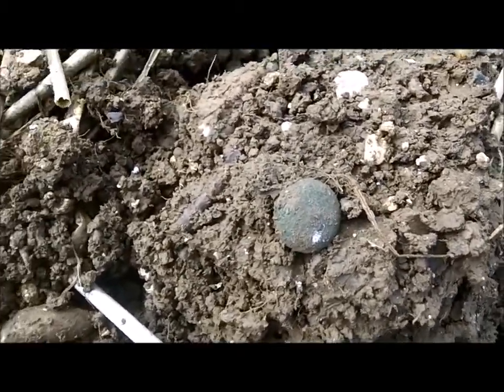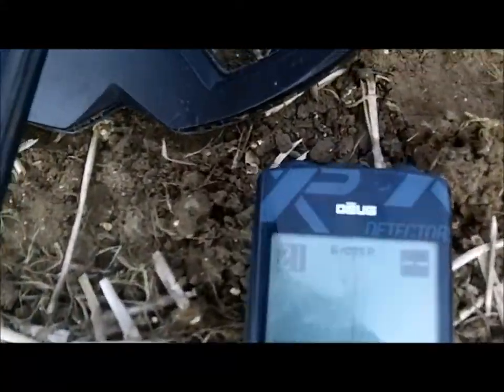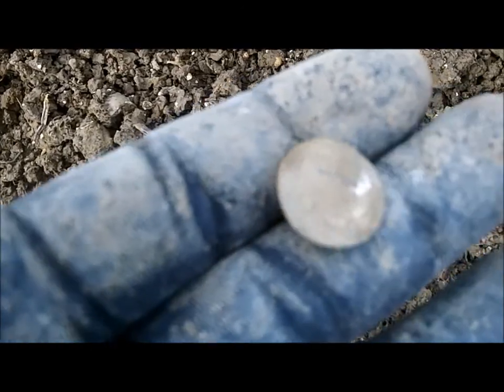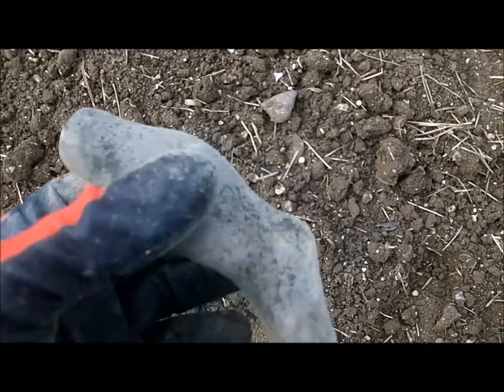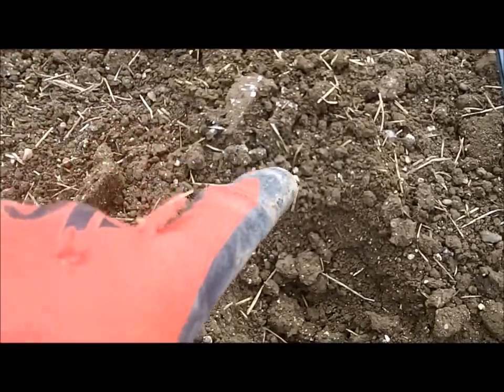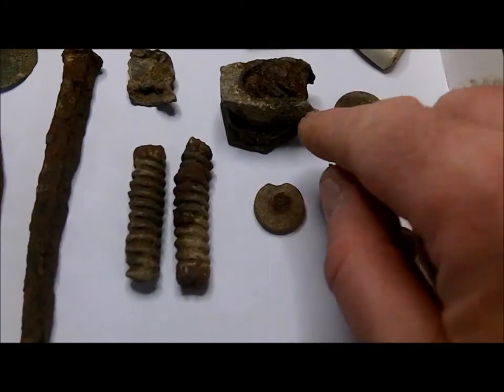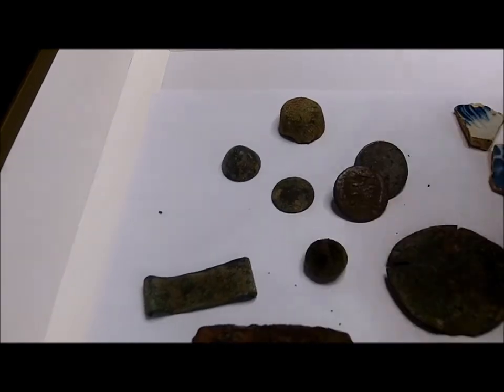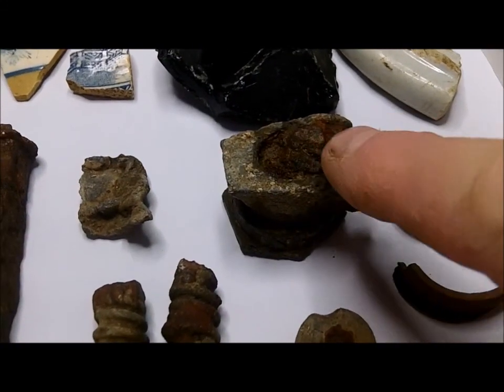Metal Detecting in England. A 1790's Royal Artillery button!!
Metal Detecting in England. Another Royal Artillery button was recovered! Hard to believe the hunt was onlyy 2 hours.